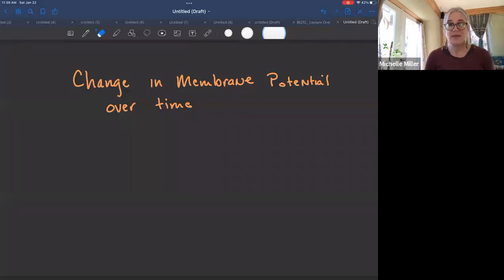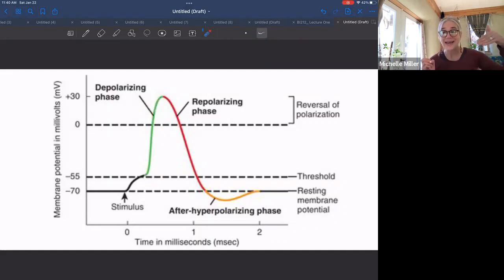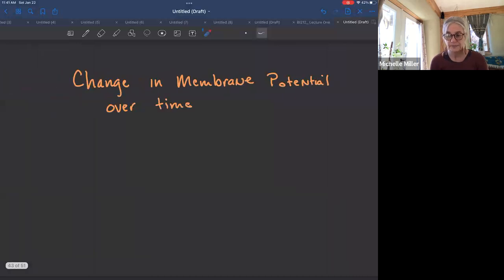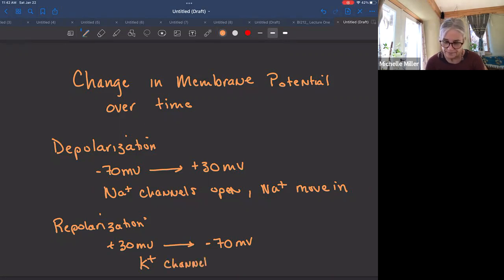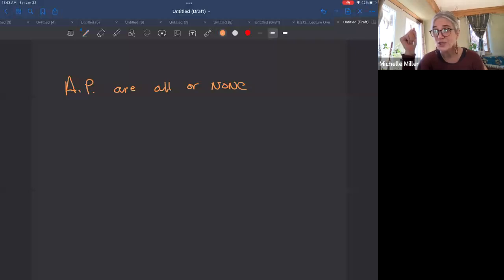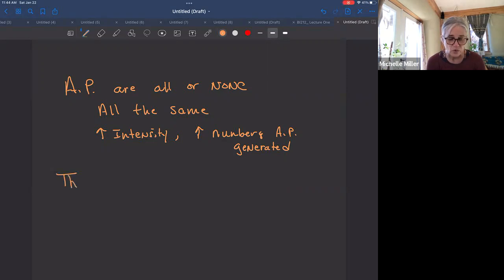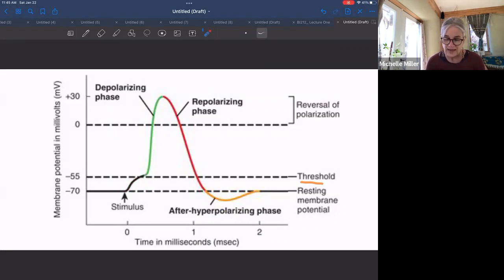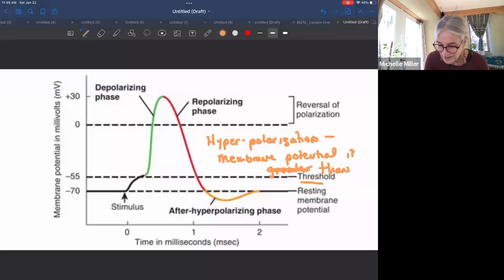Change in a Membrane Potential Over Time